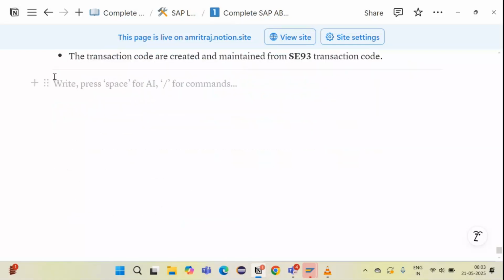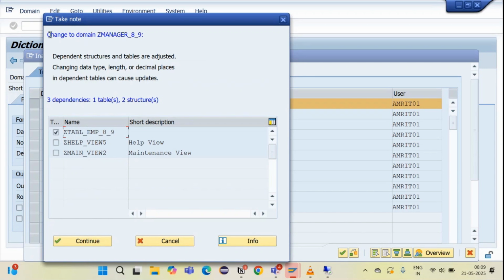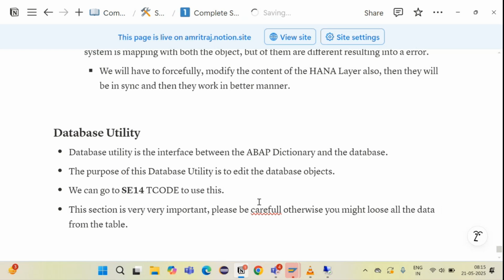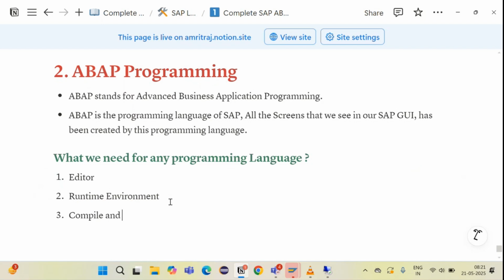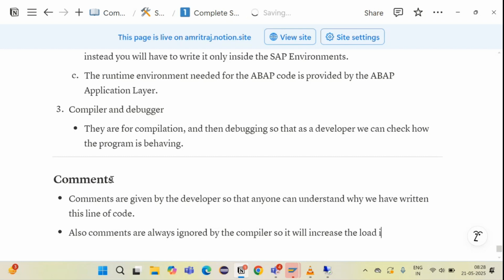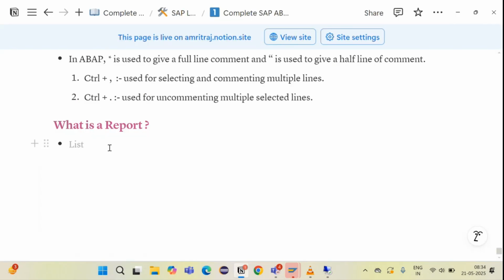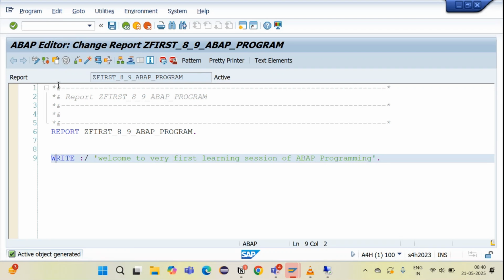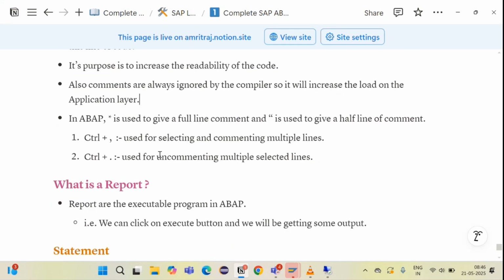7. Database Utility, Introduction to ABAP Programming, Features of ABAP Programming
In this session, we dive into some of the core foundations of ABAP that every beginner must know:

📌 Topics Covered:
✅ Introduction to ABAP Programming – What is ABAP? Why is it still so powerful in SAP?
✅ Key Features of ABAP – Portability, Integration with SAP, Structured and Modular Design
✅ Exploring Database Utility – Learn how ABAP communicates with the underlying SAP database

💡 Whether you're an aspiring ABAP developer or someone preparing for SAP certification/interviews, this video gives you the perfect starting point to build strong fundamentals.

🚀 What You’ll Learn:
🔹 The role of ABAP in SAP ecosystem
🔹 How ABAP handles data via Database Utilities
🔹 Real-world scenarios where these features are applied

🎥 Watch till the end to gain complete conceptual clarity with hands-on examples and real SAP GUI screens.

📚 Your Journey to Becoming an SAP ABAP Expert Starts Here!